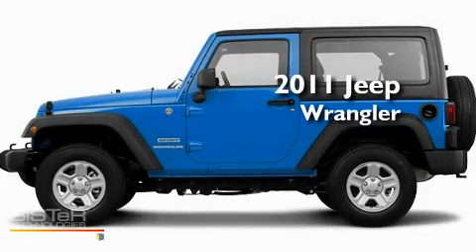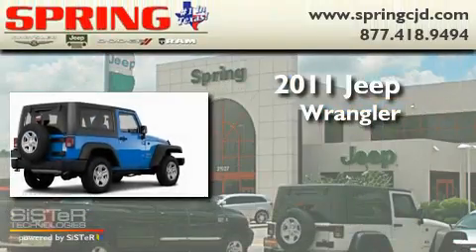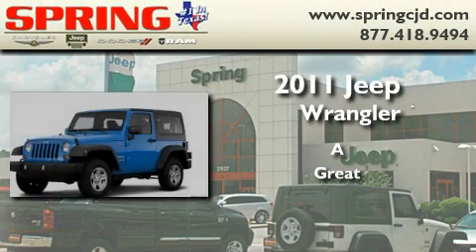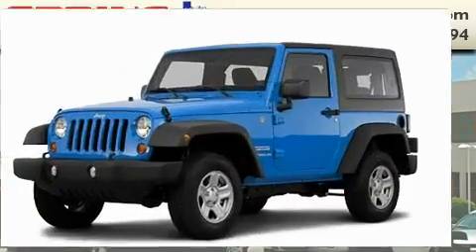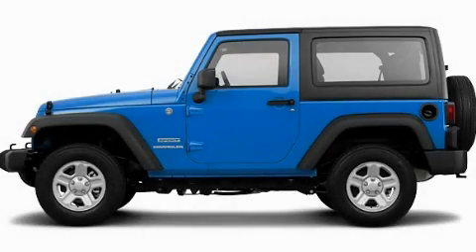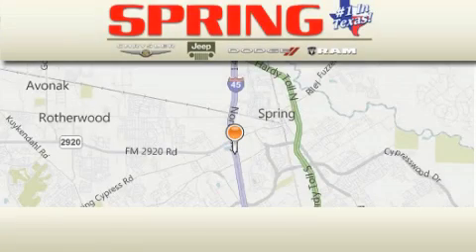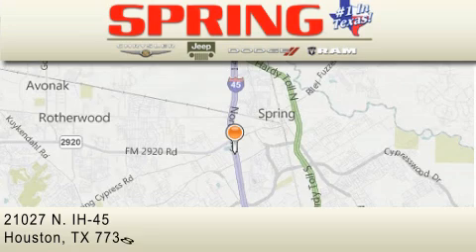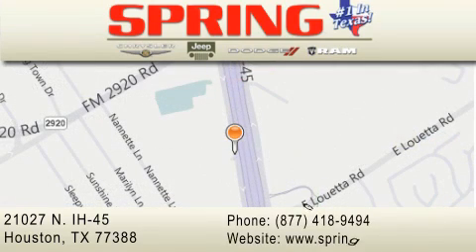2011 Jeep Wrangler Conroe TX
Year : 2011

 Make : Jeep

 Model : Wrangler

 Exterior : Cosmos Blue

 Miles : 1

 Interior : Black Interior

 Stock : BL591813

 21027 N. IH 45

 2011 Jeep Wrangler  TX